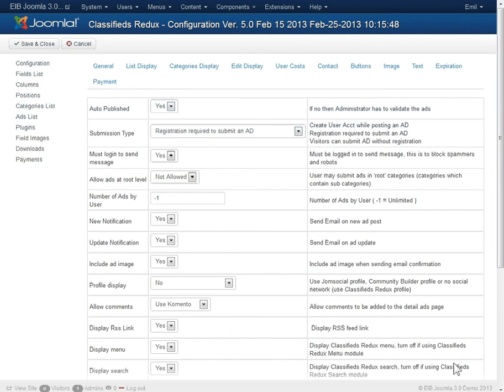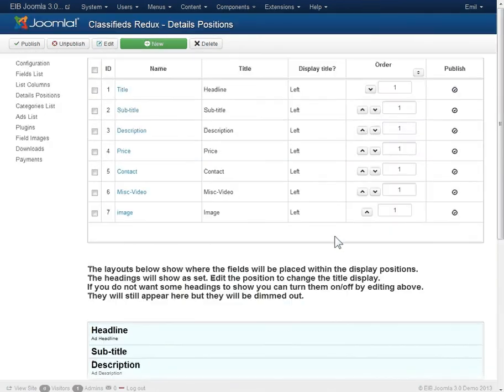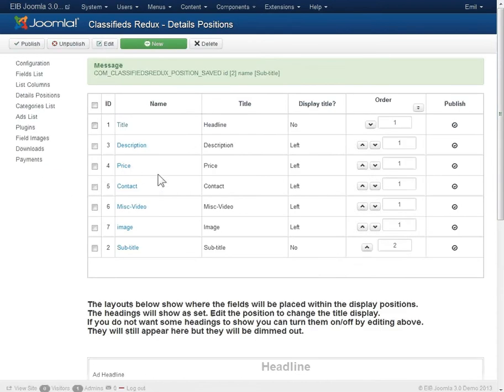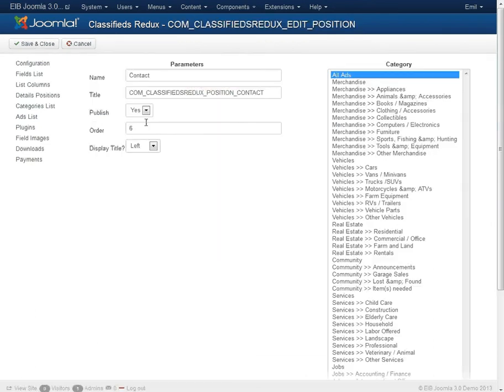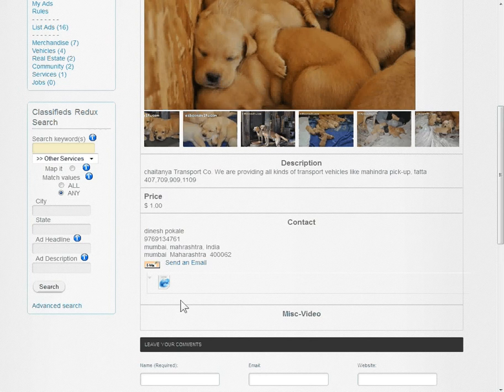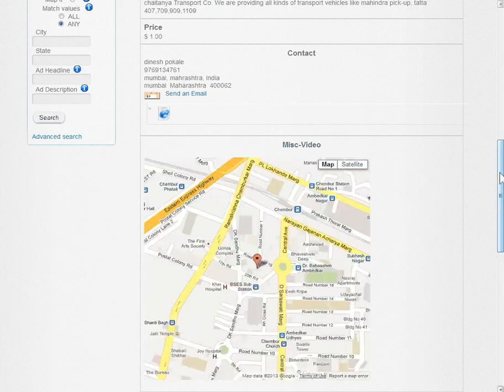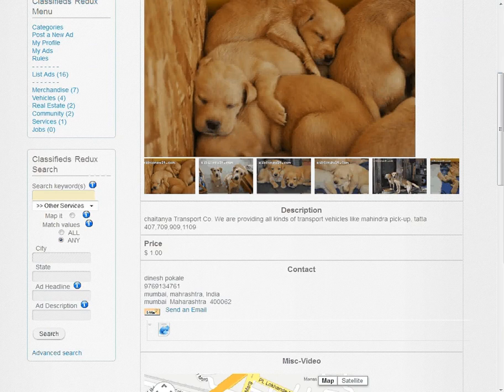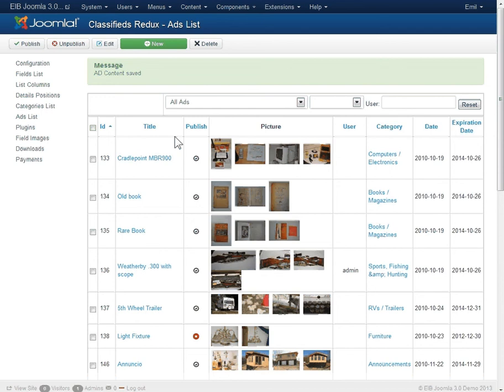Change Positions when upgrading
This tutorial shows how to make revisions to your ads display when you upgrade to Classifieds Redux 6.0